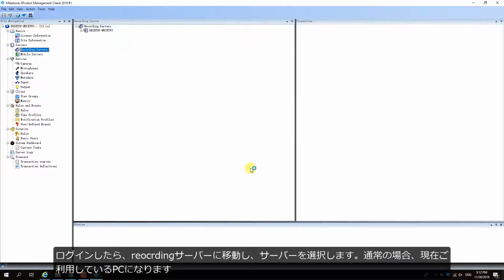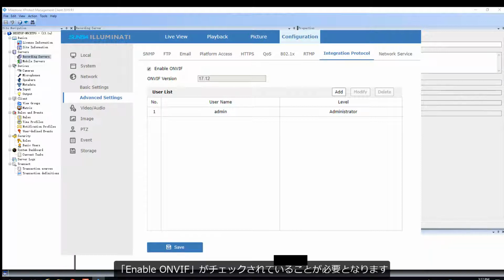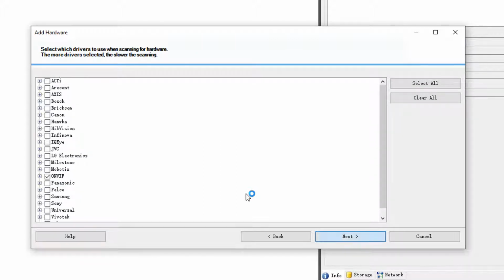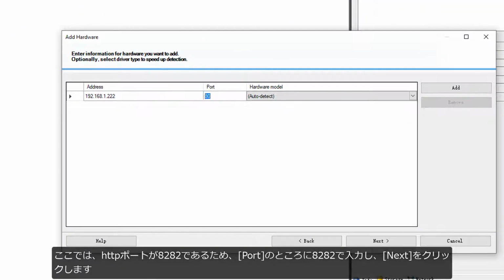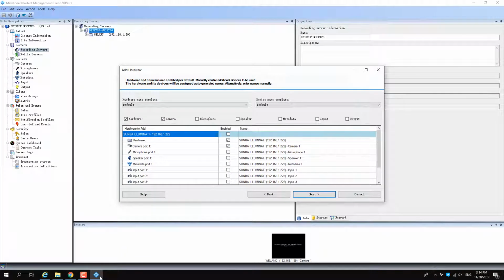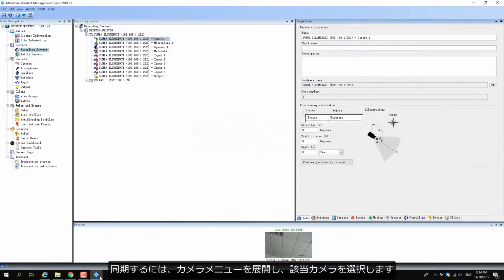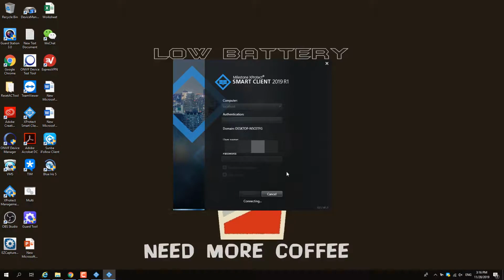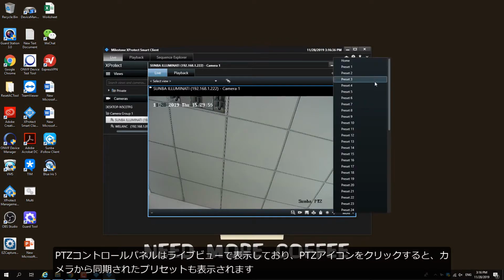Milestoneに追加するにはどうすればよいですか？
Milestoneでサポートされているプリセットを100個に拡張する方法 :